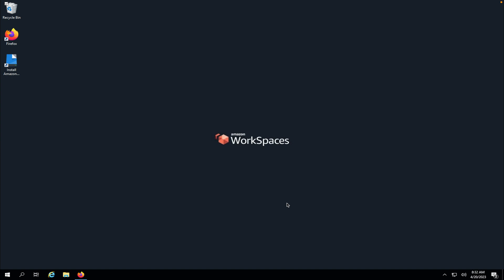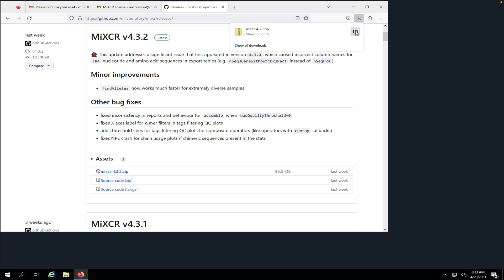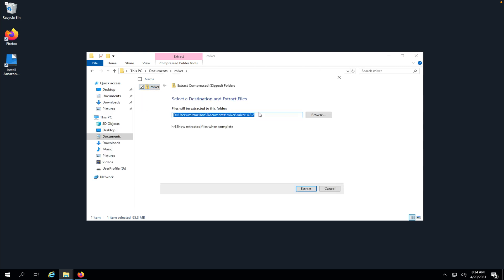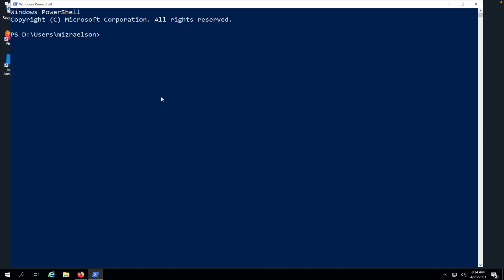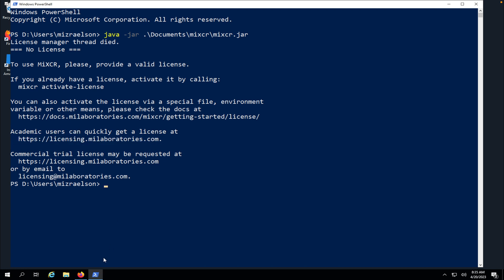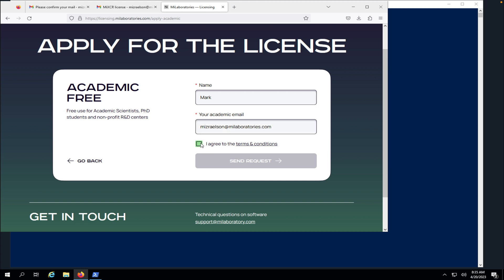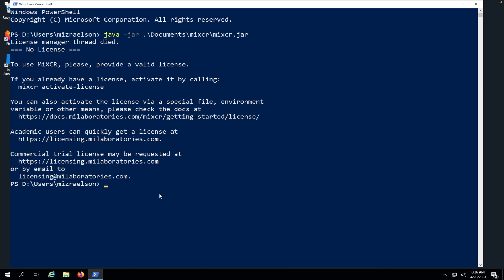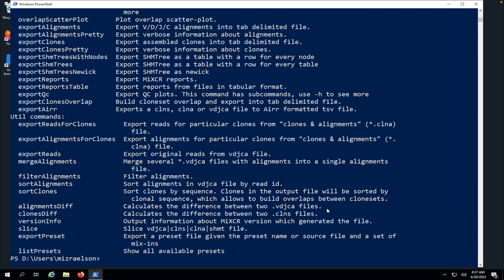How to install and run MiXCR 4.x on Windows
In this video we cover how to download MiXCR 4.x release from official GitHub page,  activate it with a license key and run example command.